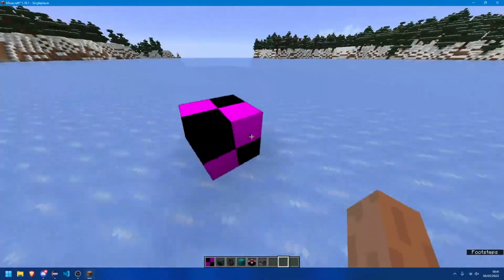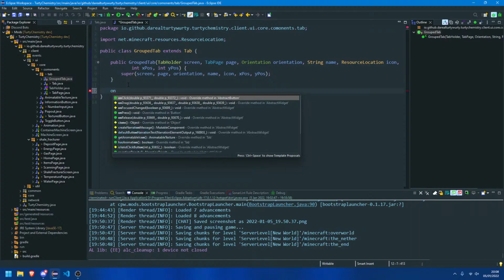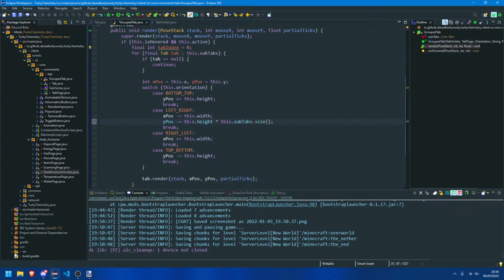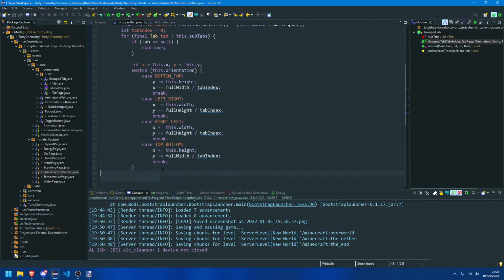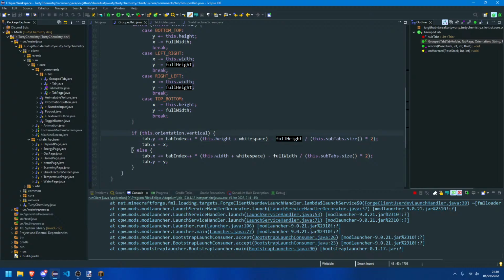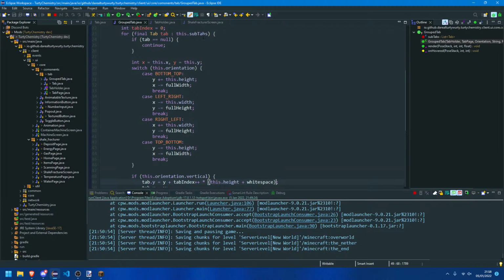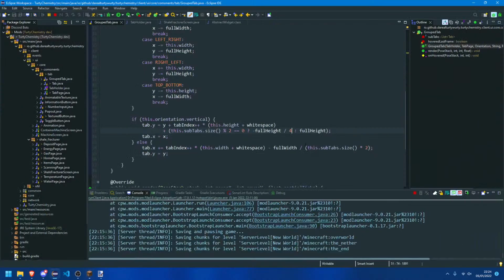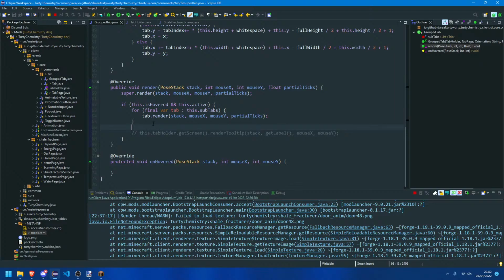Turty's Chemistry Development Stream 2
In this stream, I will be working on the Shale Fracturer in TurtysChemistry.